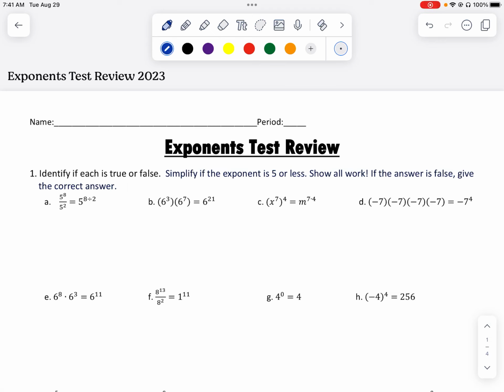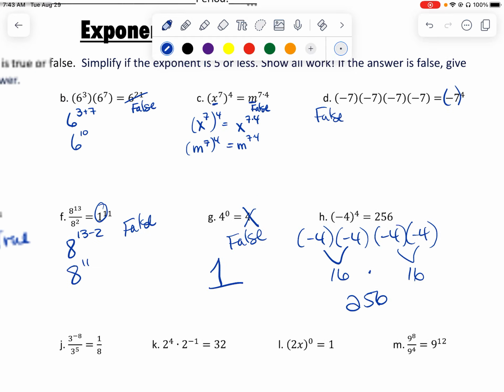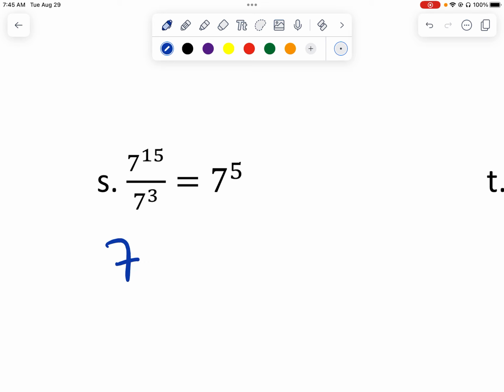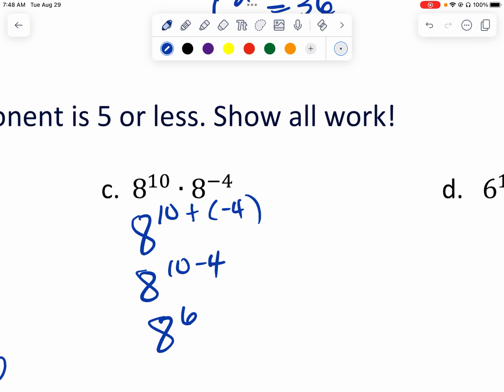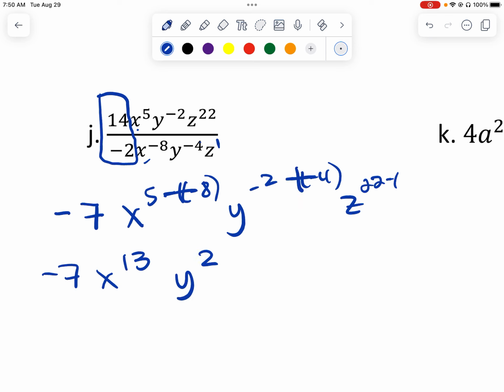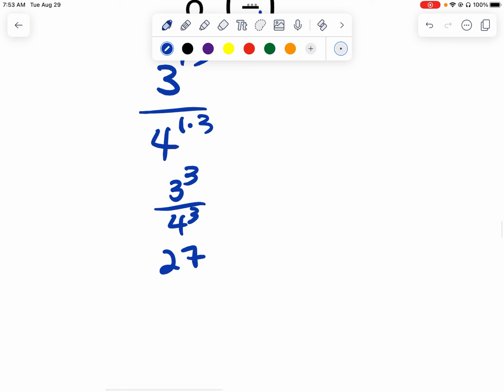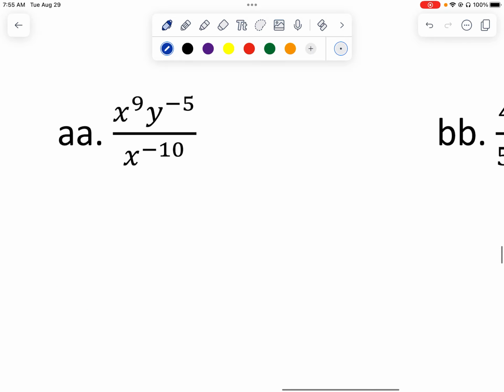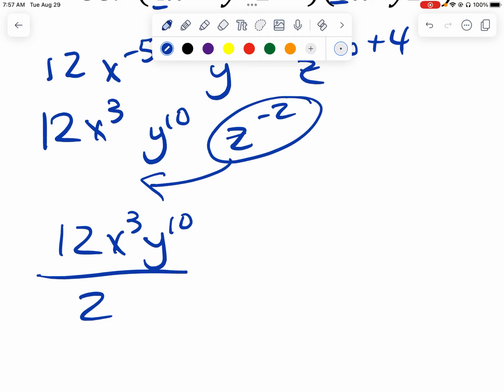MH M1 Exponents Review Part 1